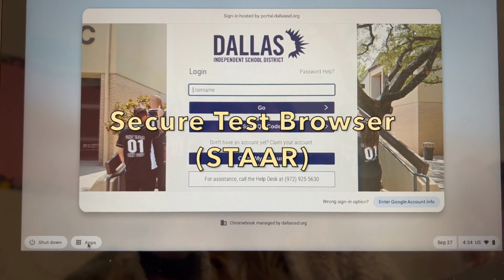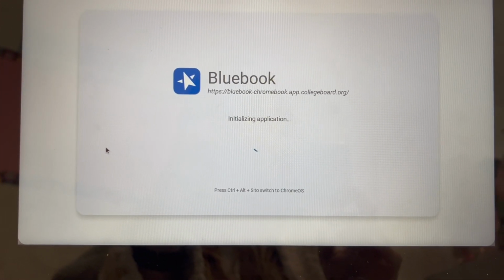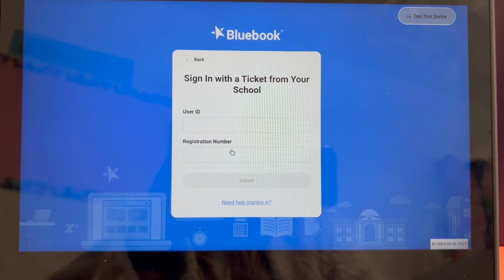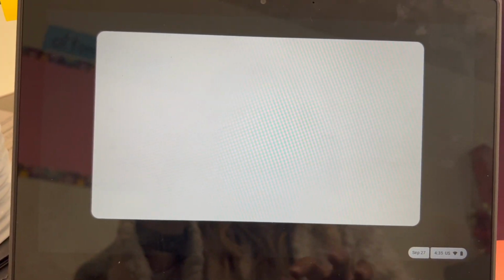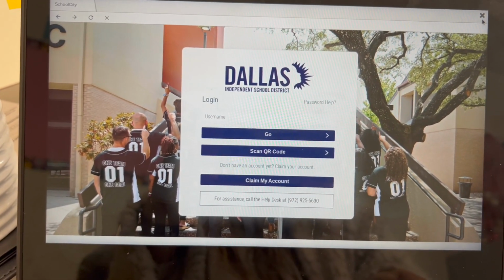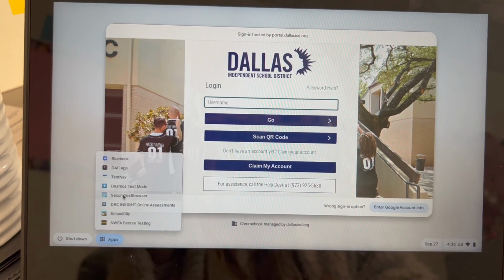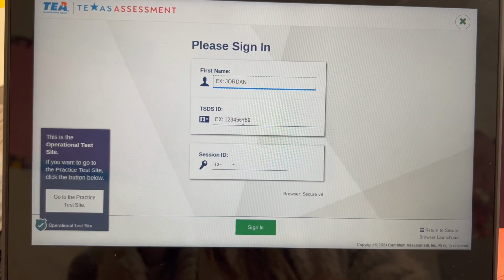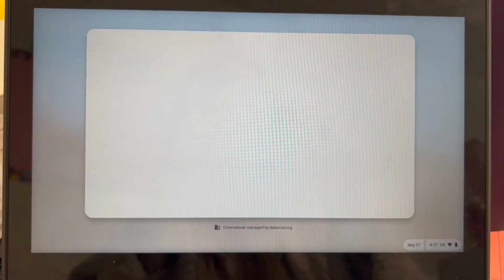Checking Devices for Testing Applications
This is a tutorial on how to check student computers for three essential testing applications that will be used throughout this school year: BlueBook (PSAT for 8th graders), School City (also called Dallas Assessment Navigator, or DAN for Common Assessments and ACPs), and finally Secure Test Browser for our end of the year state STAAR test.